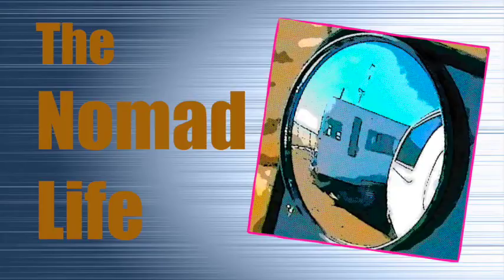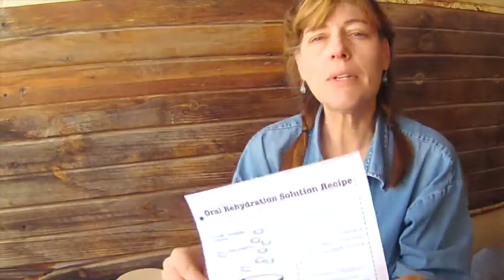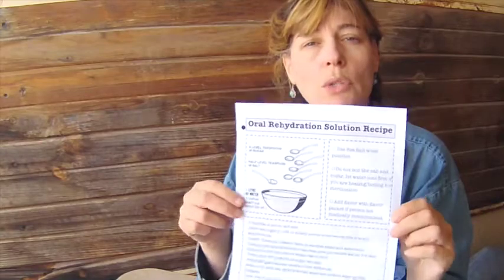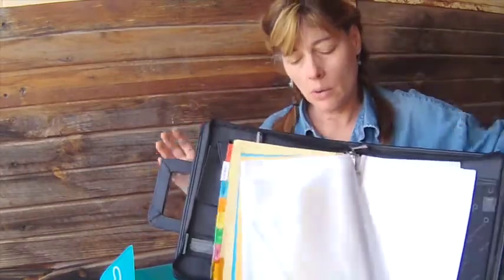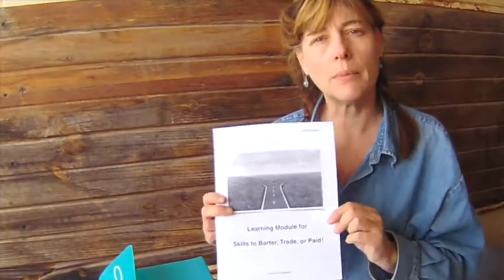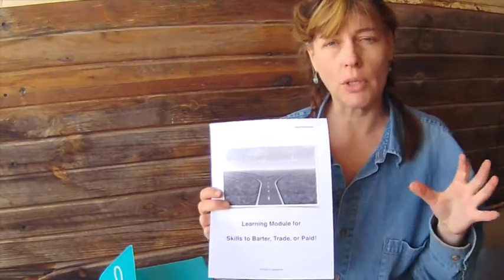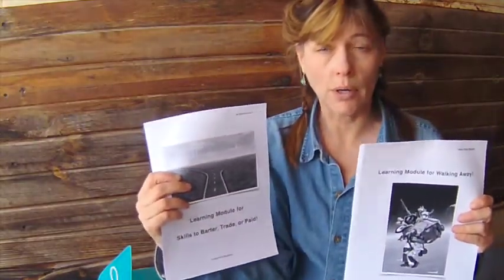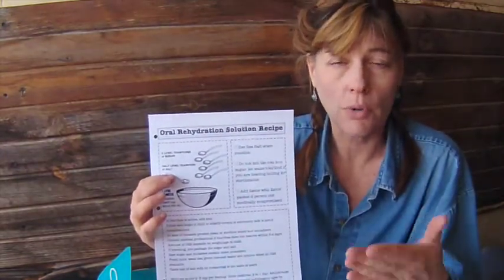Build Your Book of Wisdom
The Nomad Life with Jill Elizabeth